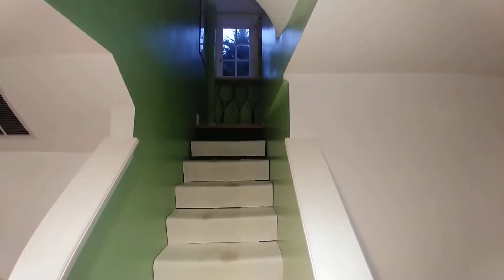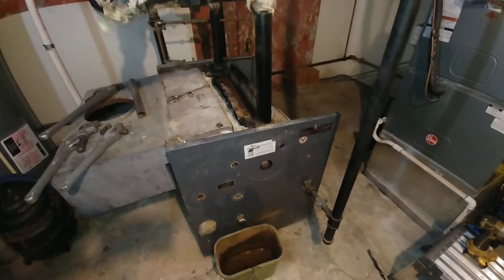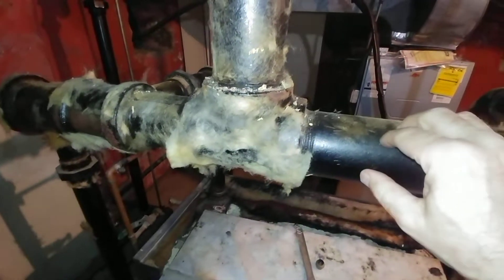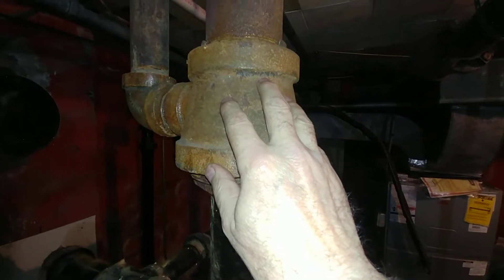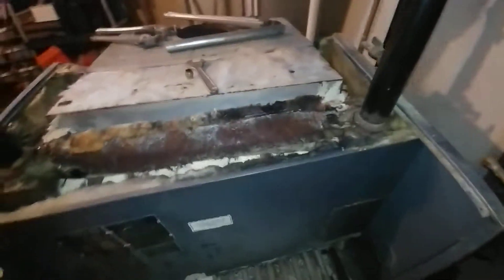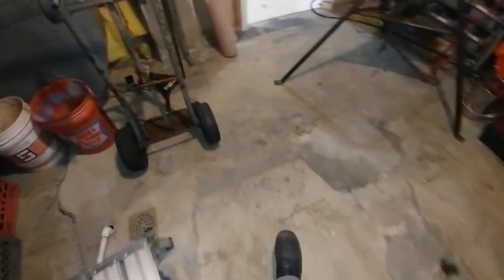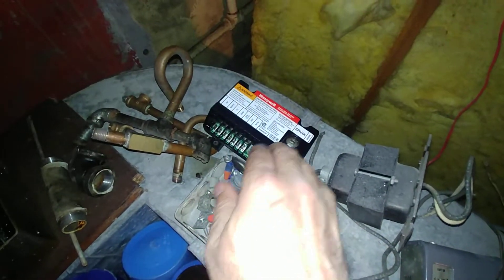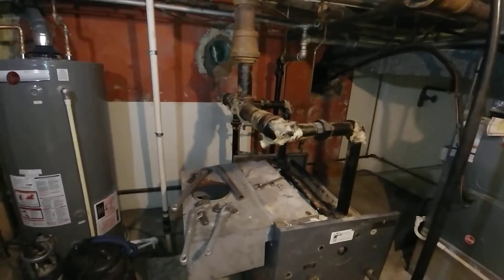Two Pipe Steam Vapor System Is Getting A New Boiler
This 30+ year old Weil Mclain atmospheric gas fired steam boiler suddenly stopped holding water.  The steam it used to generate fed a nearly 100 year old Kribel Vapor System in north Baltimore City. The Kribel system was later upgraded with Trane B-1 radiator steam traps and an unknown type boiler return trap (which was removed sometime before the current late boiler was put in, as there are no steam take-offs that fed it on the soon-to-be-removed header).